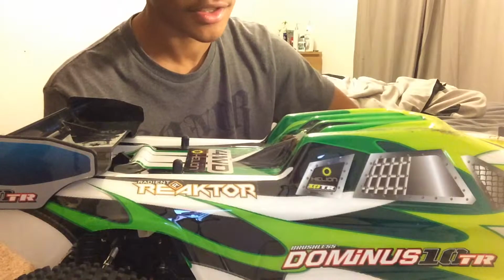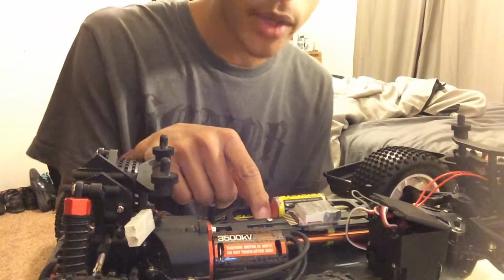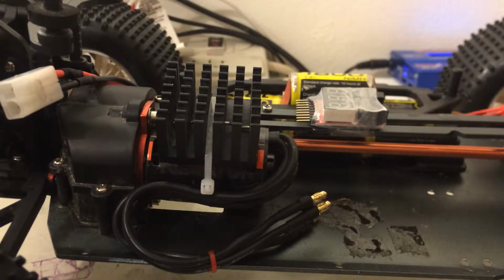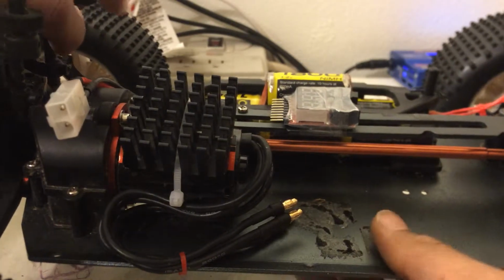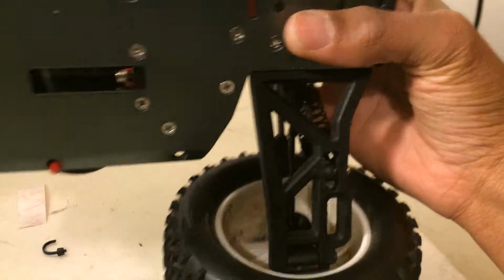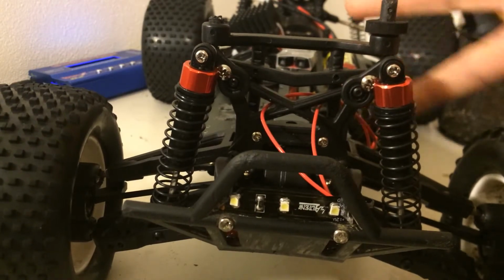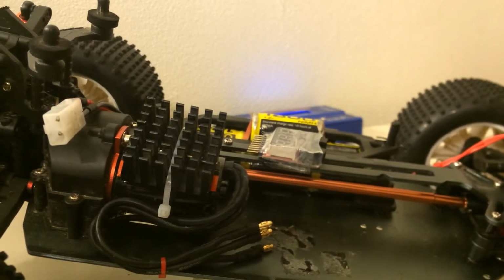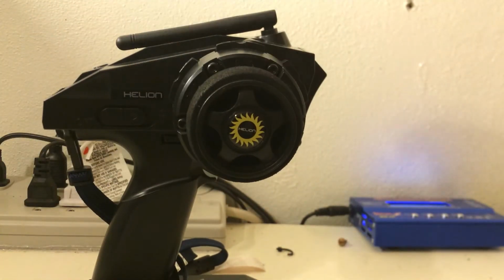Project 10tr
The newest add on to the 808Rc group the dominus 10TR